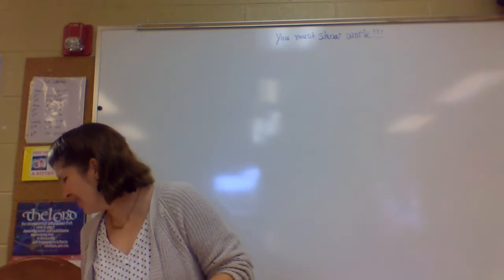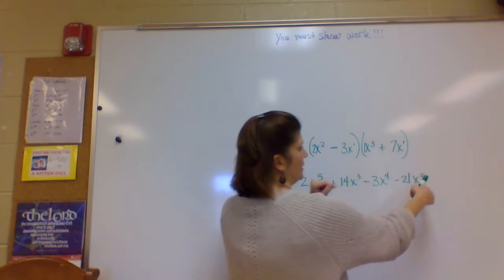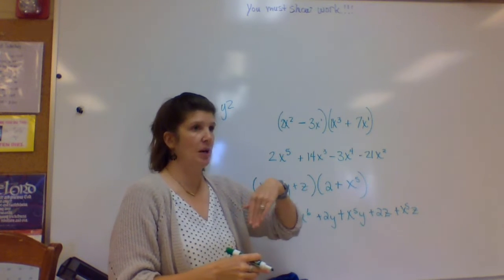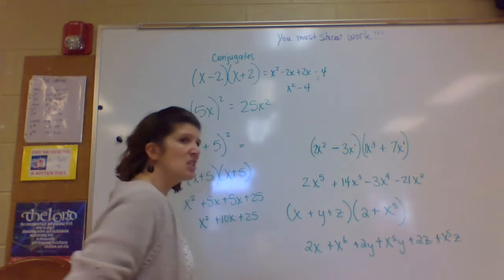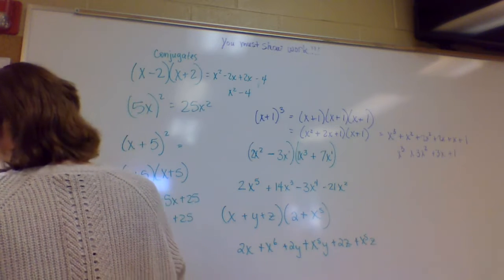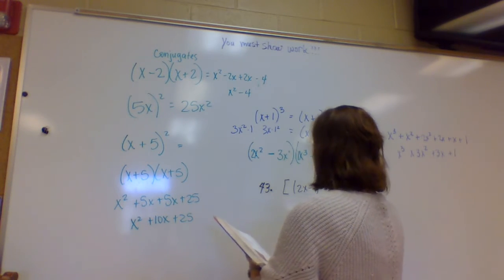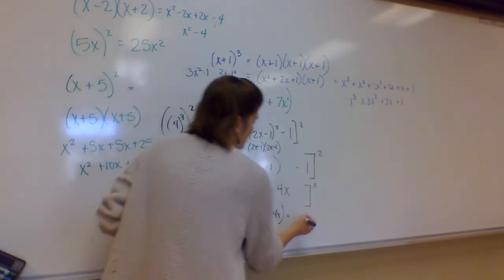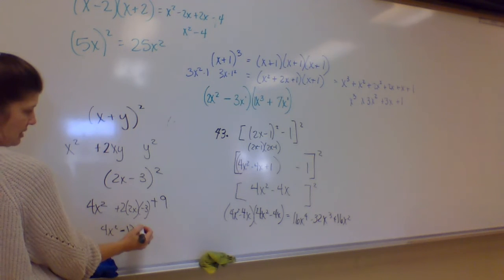Alg 2 5.3